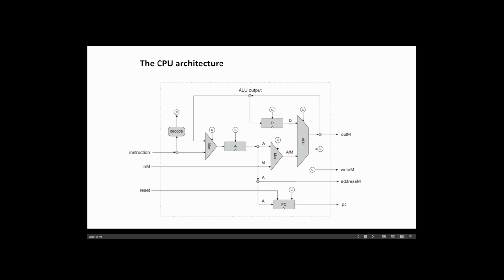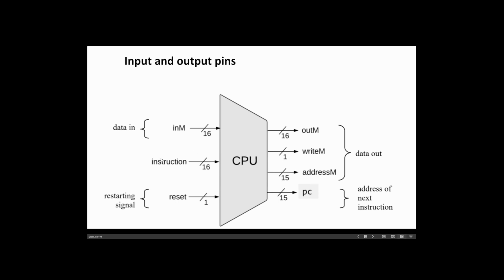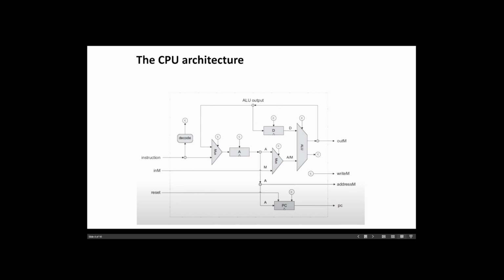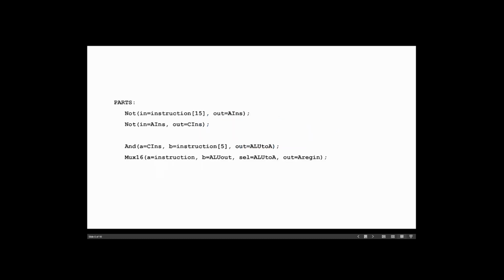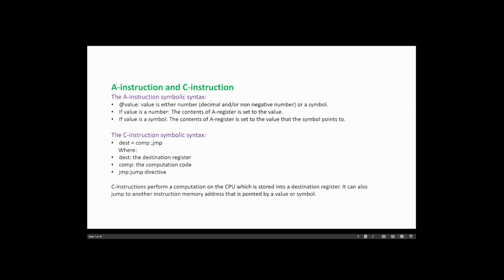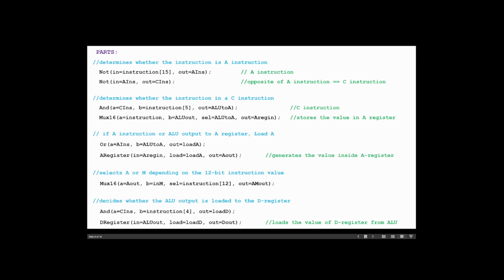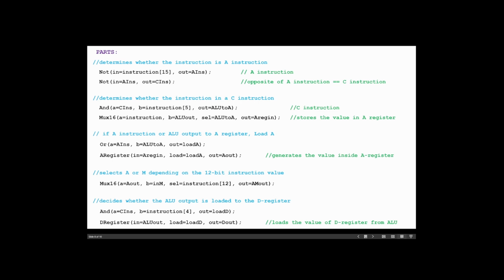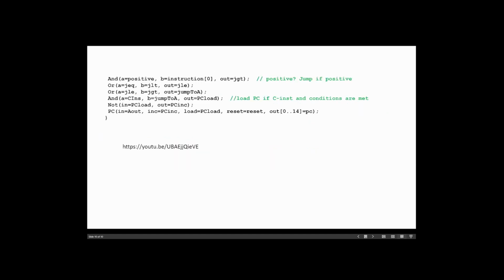Task 9.3D SIT 111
Task 9.3D of SIT 111 computer systems.